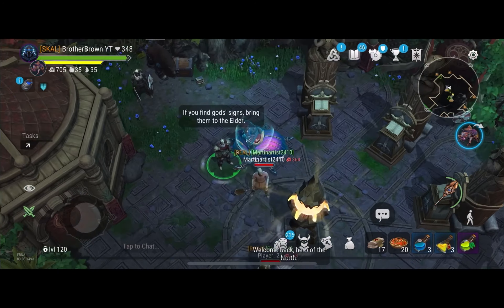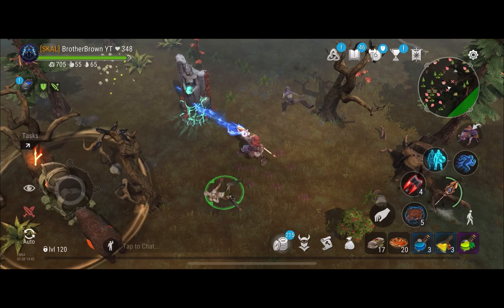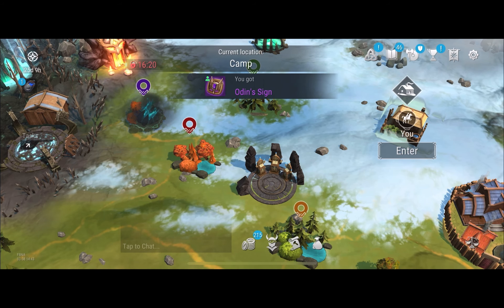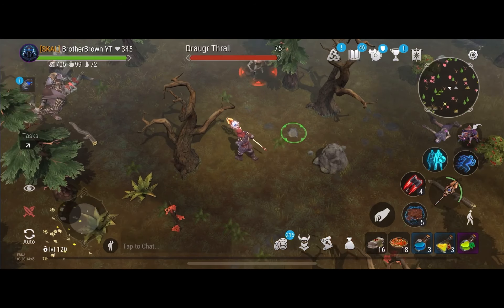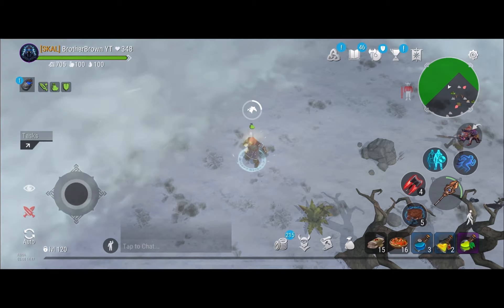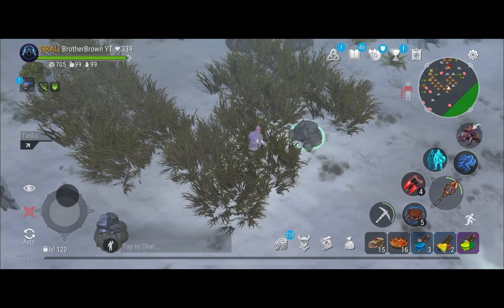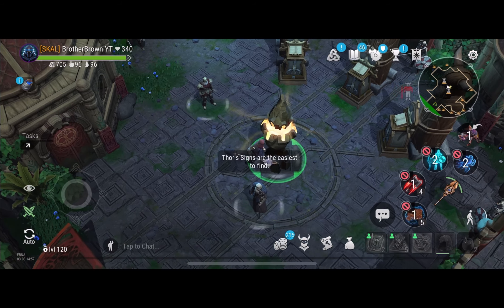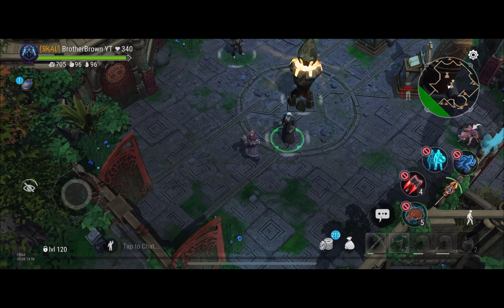Frostborn, Day 2 of Season 8!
Slight work in day 2 of season 8!